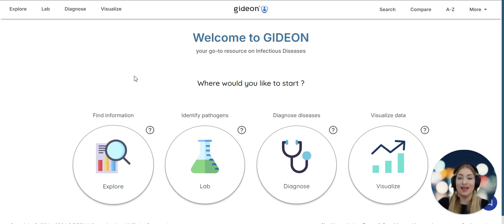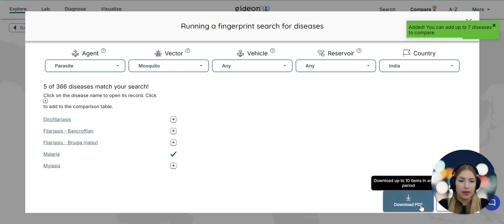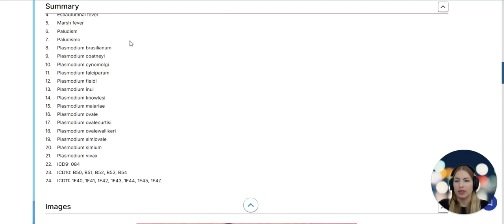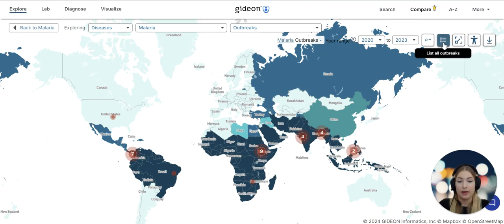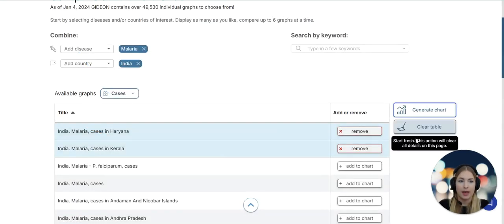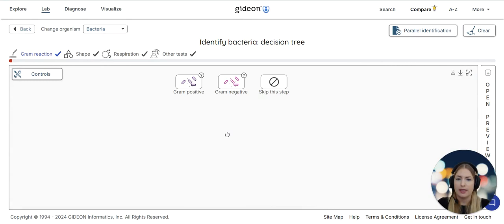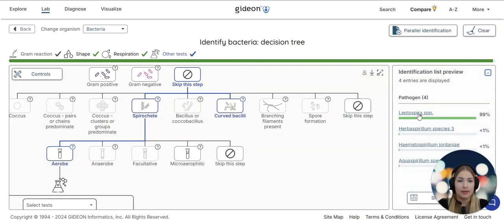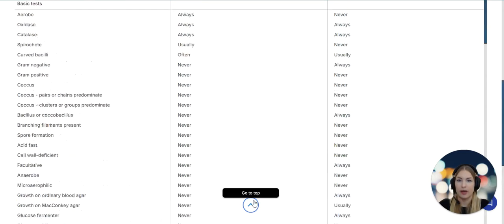GIDEON for Parasitologists Interested in Rodent Borne Infectious Diseases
Learn how to leverage GIDEON for parasitology research, with a focus on rodent-borne infectious diseases. Perfect for educators, researchers, and students in the field of parasitology, this video is a step-by-step walkthrough of GIDEON's powerful features.

🔬 What's Inside:

• Introduction to Gideon for Parasitologists: Kristina introduces how Gideon can be an indispensable tool for parasitologists, especially those focusing on rodent-borne diseases.
• Fingerprint Search for Disease Analysis: Learn to filter and analyze infectious diseases related to rodent reservoirs, with a special focus on toxoplasmosis, leptospirosis, and malaria.
• Comparative Study of Diseases: Discover how to use GIDEON's comparison feature to study the clinical findings and manifestations of different diseases.
• Deep Dive into Malaria: Explore the endemic regions, clinical summaries, therapies, and vaccines available for malaria, along with a detailed look at its species-specific manifestations.
• Visualizing Data with Gideon: Understand how to use GIDEON's tools for visualizing outbreak maps, endemicity legends, and detailed graphs for comparative analysis across regions and countries.
• Educational Applications: GIDEON can be a valuable teaching tool for microbiology and parasitology, including creating dichotomous keys for pathogen identification.
• Pathogen Comparison and Analysis: Learn how to compare pathogens like Leptospira spp. and Vibrio cholerae, focusing on their distinguishing characteristics.

🎓 Who Should Watch:

• Parasitologists interested in rodent-borne diseases
• University educators and students in microbiology and parasitology
• Researchers looking for comprehensive disease analysis tools
• Anyone interested in the intersection of technology and medical research

🌐 Explore GIDEON platform's capabilities and enhance your research and teaching methods with this in-depth guide.